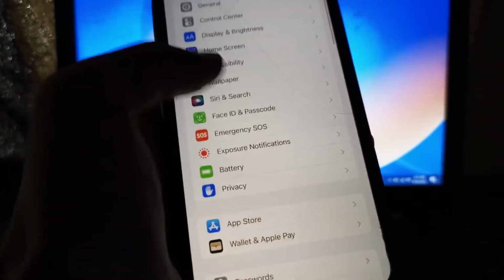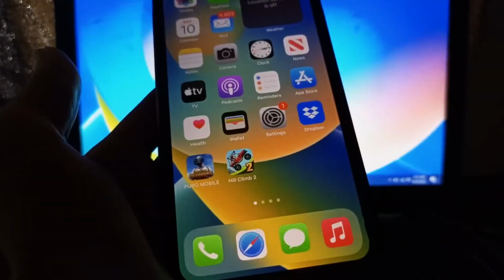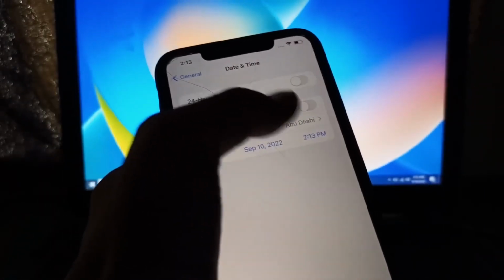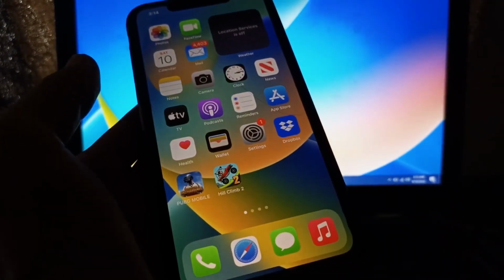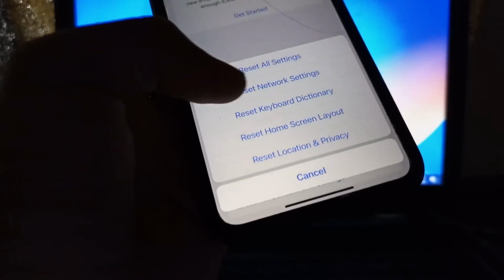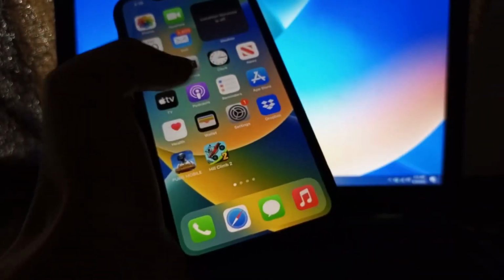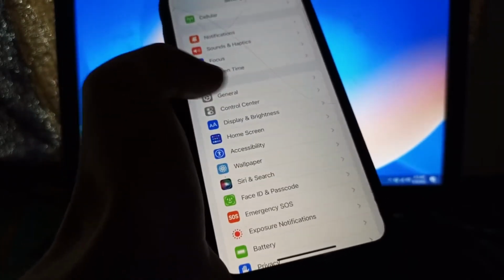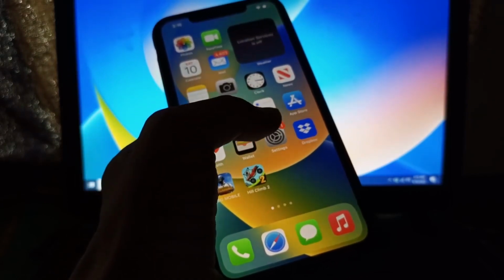IOS 16 update! How to fix iOS 16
your query
how to fix iOS 16 in iPhone
fix the iOS 16 problem
iOS 16 update not showing
how to show ios16 in my phone